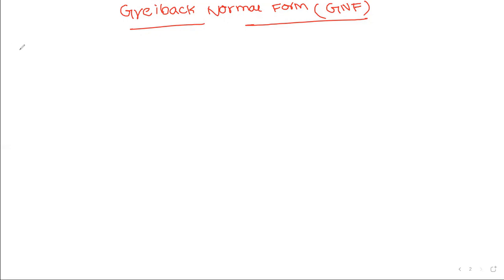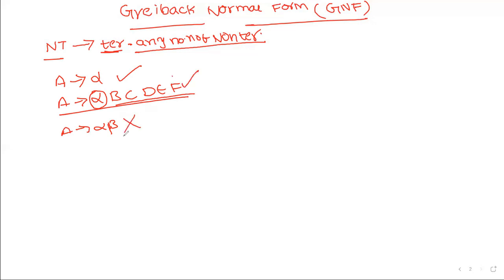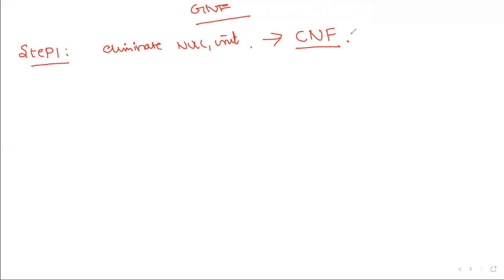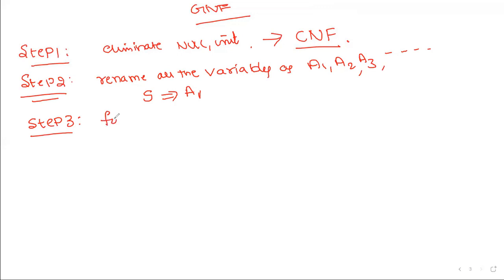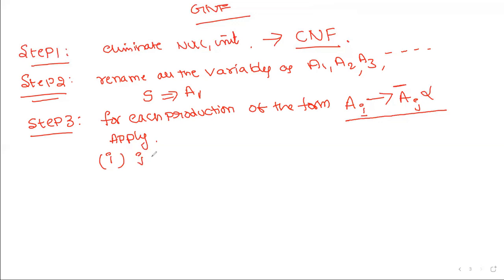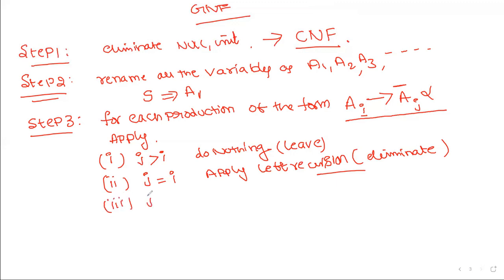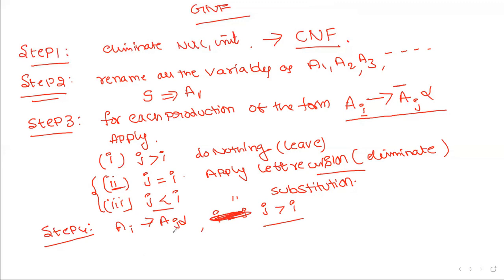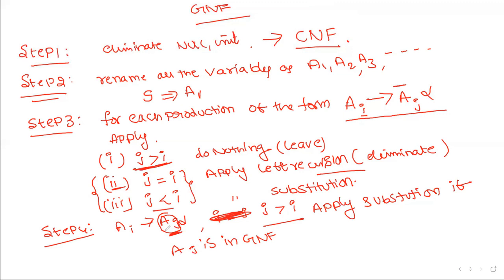3.18 Greibach Normal Form (GNF) | Introduction |CFG to GNF Conversion Procedure | Normal Forms | TOC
In this video, we discuss Greibach Normal Form (GNF) in detail and explain the conversion procedure from Context-Free Grammar (CFG) into GNF. GNF is another important normal form in Theory of Computation (TOC) and Formal Languages and Automata Theory (FLAT), widely used in parsing and grammar simplification.@tvnagarajutechnical9978

📌 Topics Covered:
Introduction to Greibach Normal Form (GNF)
Definition and rules of GNF
Importance of GNF in parsing and derivations
Step-by-step conversion procedure from CFG to GNF
Handling ε-productions, unit productions, and useless symbols before conversion
Worked-out examples of CFG → GNF conversion